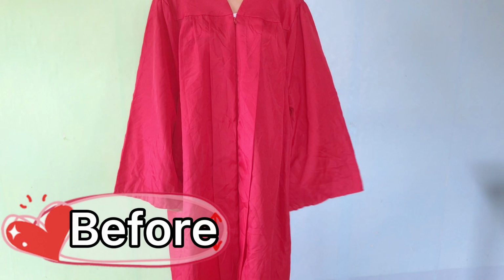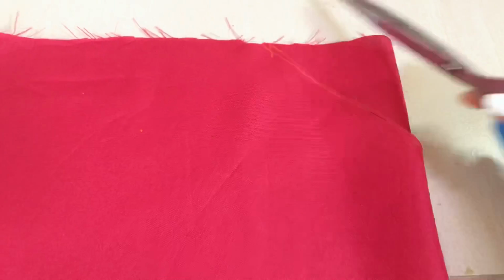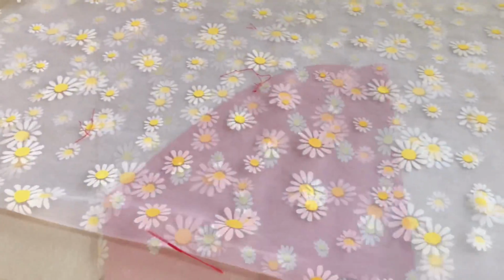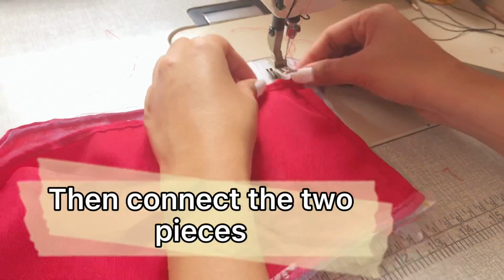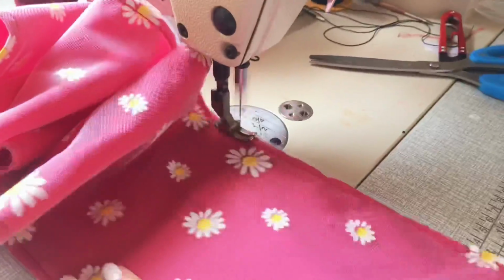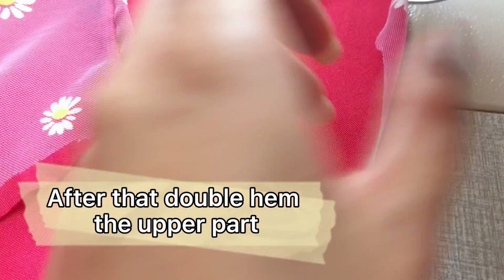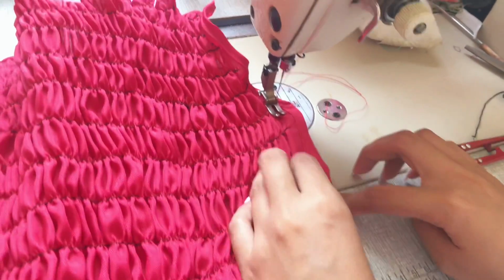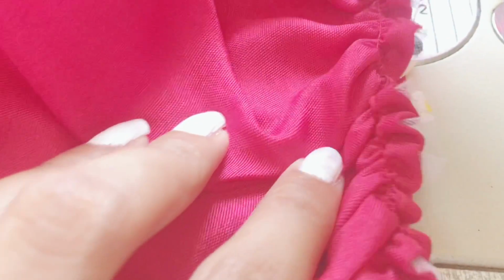DIY l Daisy Puff Sleeves Smocked Dress l IMEE MARQUEZ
Hello everyone! Here's another DIY dress tutorial for you all! Hope you guys like it! :)

OUTSIDE - Ikson